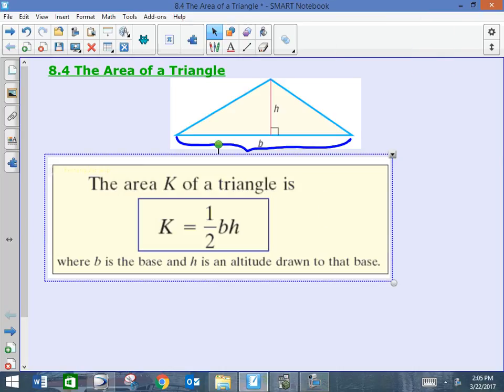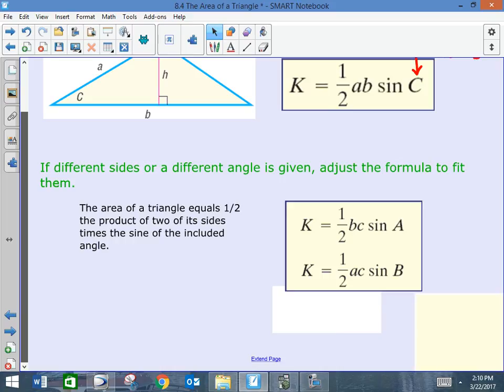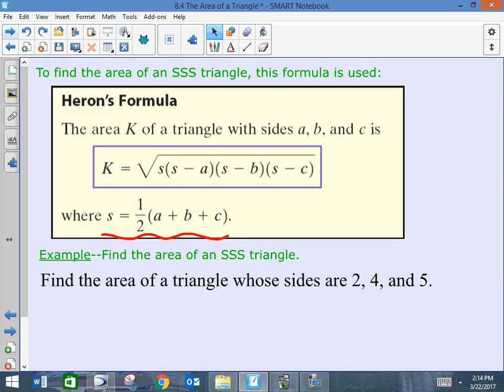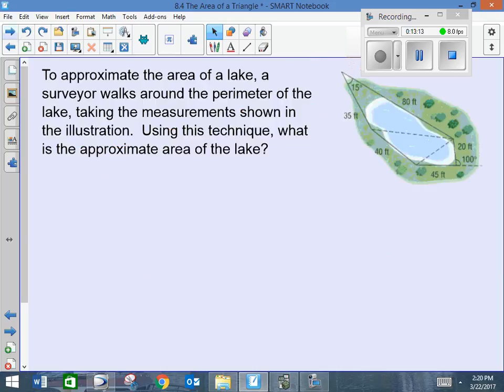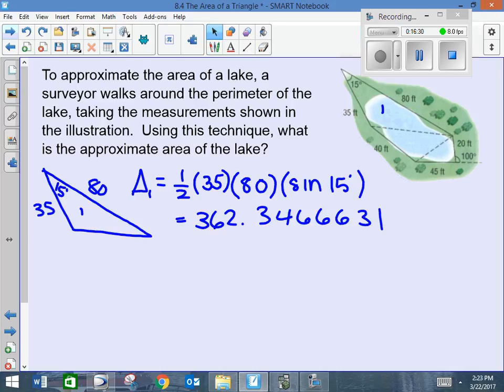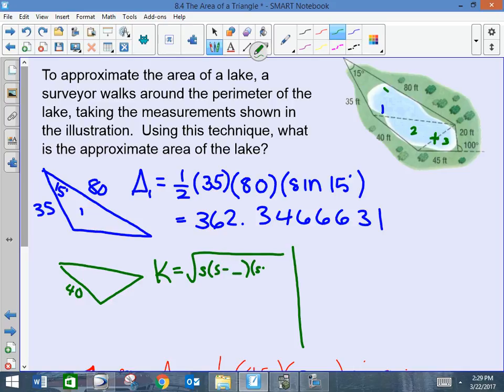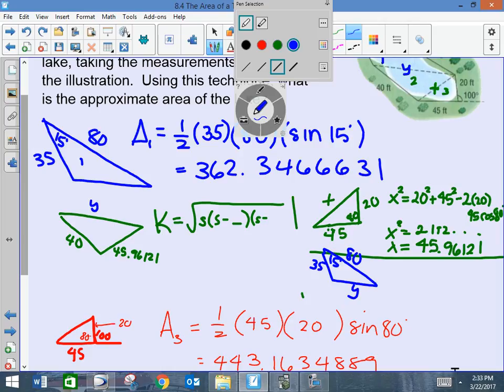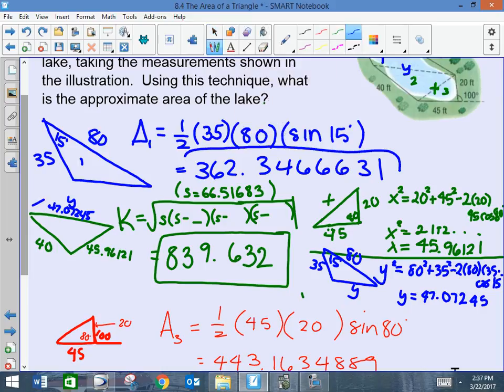DC Prec 8 4 notes